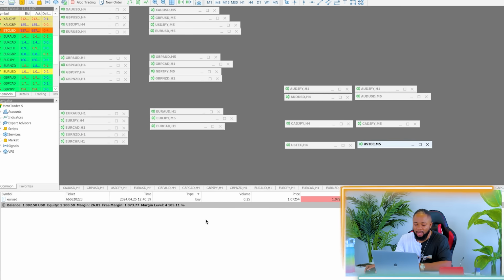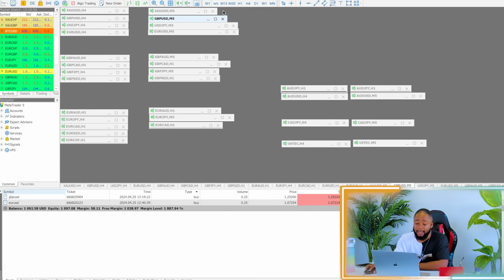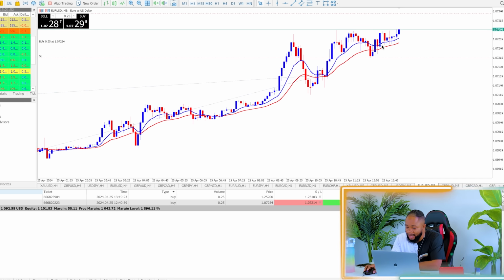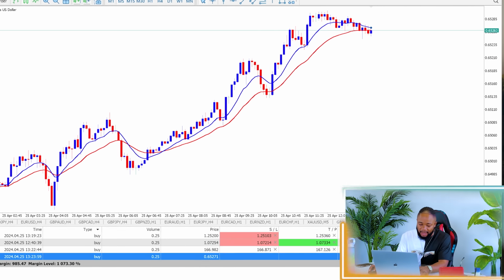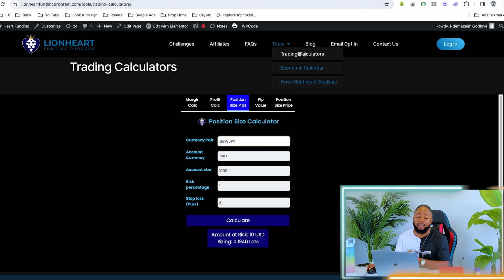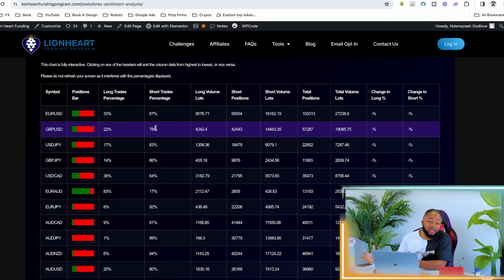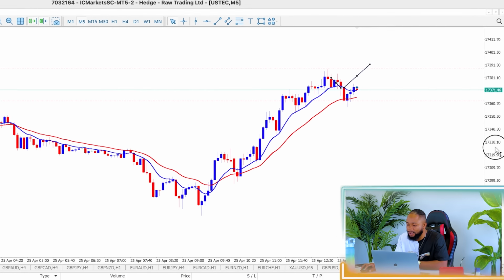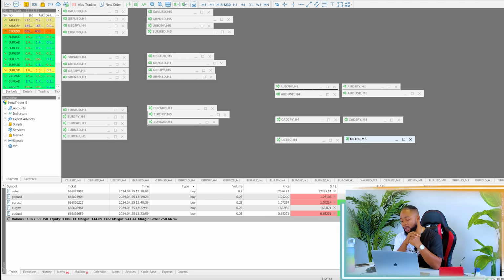Forex Trading Live EP2 | The Power of Risk To Reward | Simple Profitable Scalping Strategy